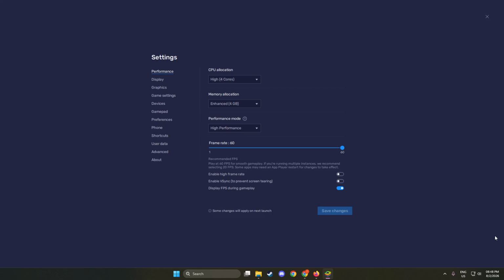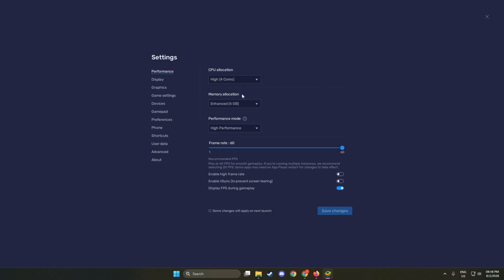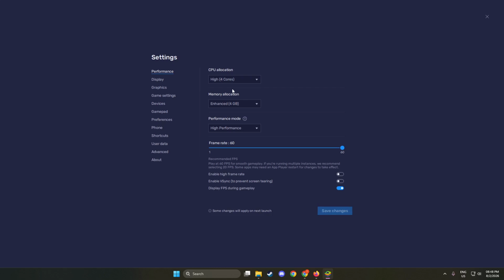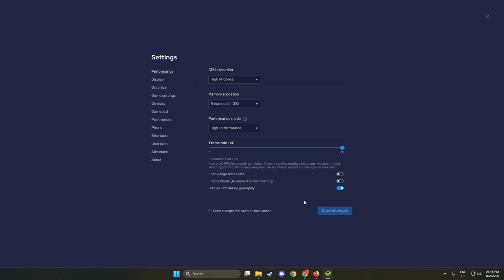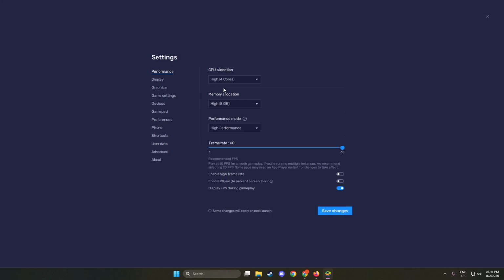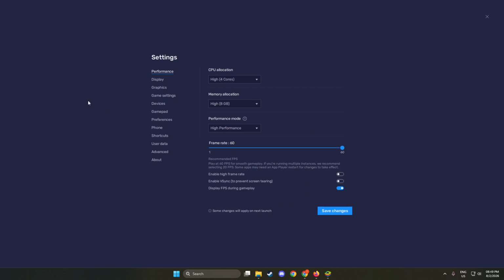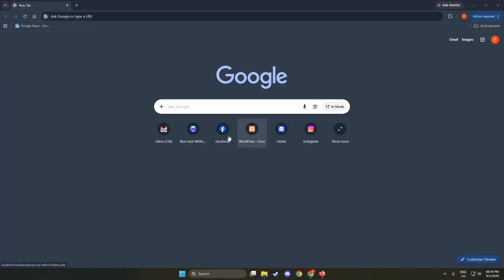How to Fix Lag in BlueStacks 10 [2026 Full Guide]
How to Fix Lag in BlueStacks 10

Are you tired of experiencing lag while using BlueStacks 10? In this video, we’ll provide you with essential tips on how to optimize performance and enjoy smoother gameplay. Starting with the BlueStacks interface, we'll guide you step-by-step through the settings menu. Learn how to effectively allocate CPU and memory to ensure your apps run seamlessly. We’ll also show you how to set the performance mode to high and enable a high frame rate, elevating your gaming experience. Whether you're a casual player or a gaming enthusiast, tuning BlueStacks can significantly enhance your app performance. Don’t miss out on these expert tips that will save you from frustrations during crucial gaming moments.

BlueStacks, fix lag, optimize performance, gaming tips, BlueStacks 10, smooth gameplay, CPU allocation, memory settings, performance mode, high frame rate, PC gaming, app optimization, reduce stuttering, BlueStacks tutorial, gaming optimization